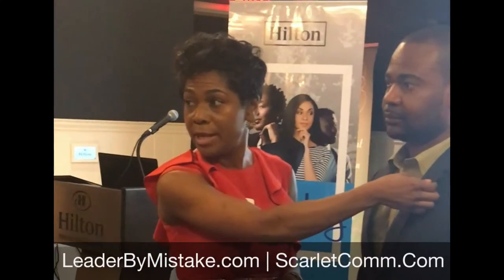Name Tabs and Lapel Pins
Be ready professionally by knowing where your name tag and lapel pin goes!